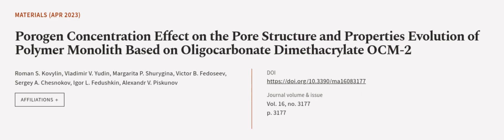Porogen Concentration Effect on the Pore Structure and Properties Evolution of Polyme... | RTCL.TV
### Keywords ###

### Article Attribution ###
Title: Porogen Concentration Effect on the Pore Structure and Properties Evolution of Polymer Monolith Based on Oligocarbonate Dimethacrylate OCM-2
Authors: Roman S. Kovylin, Vladimir V. Yudin, Margarita P. Shurygina, Victor B. Fedoseev, Sergey A. Chesnokov, Igor L. Fedushkin ,and Alexandr V. Piskunov

### Video Timestamps ###
0:00:00 - Summary
0:00:54 - Title
0:01:00 - Outro
0:01:04 - End